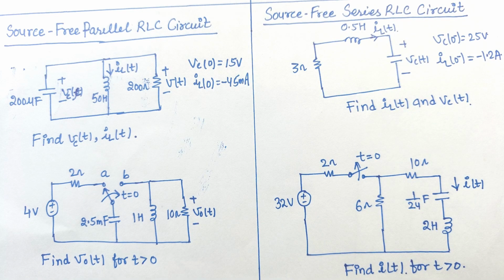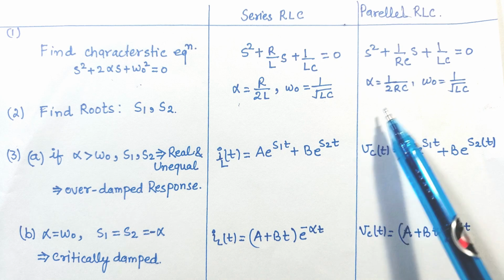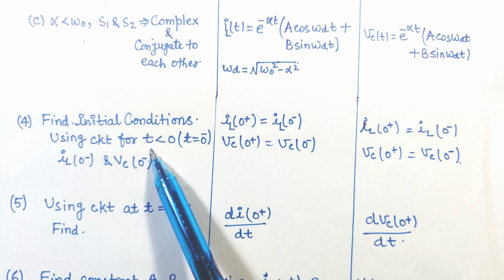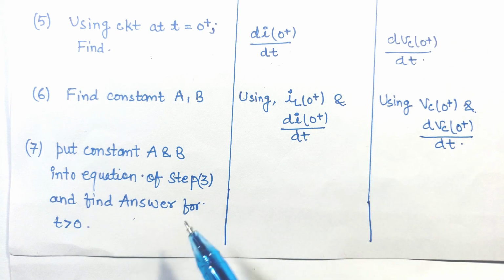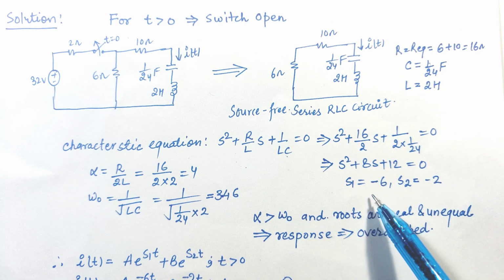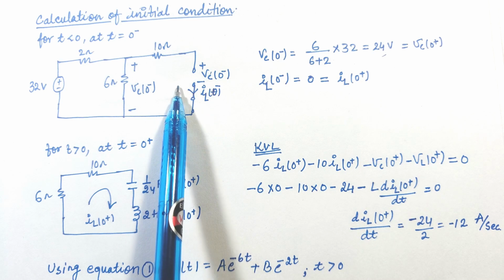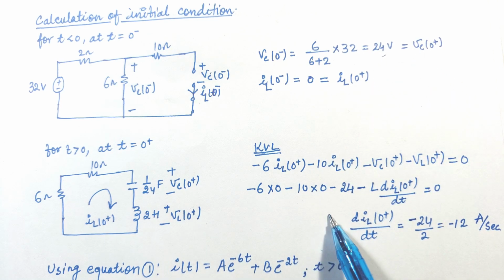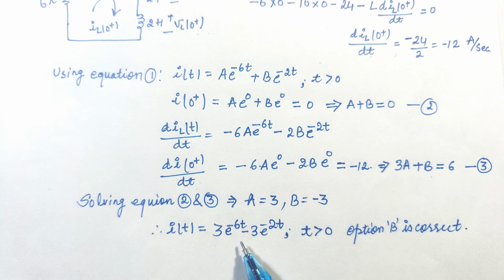Series RLC Circuit